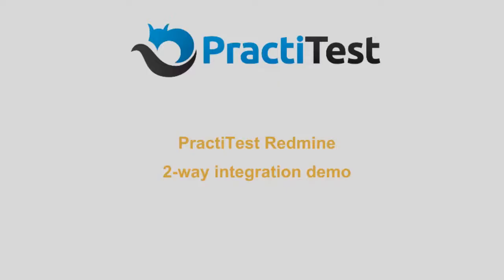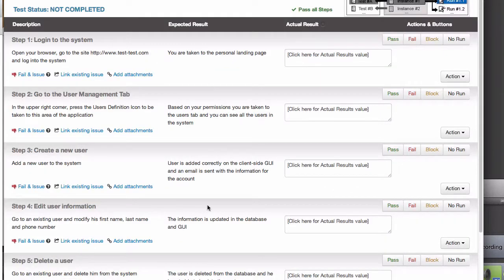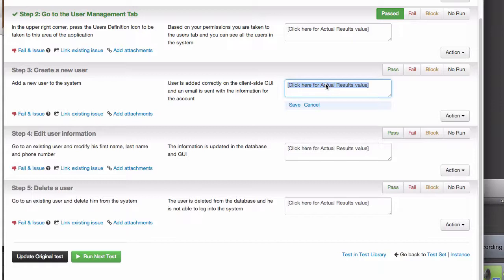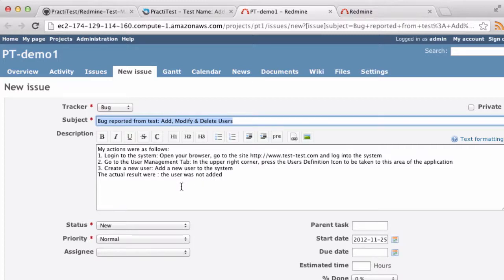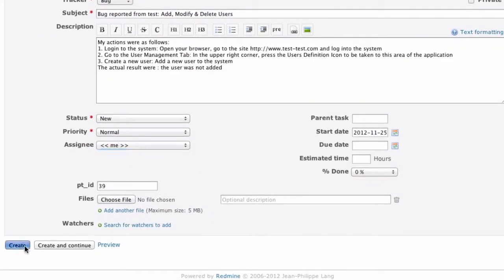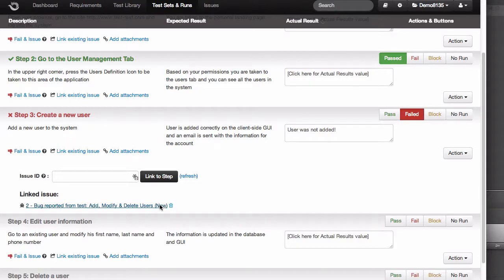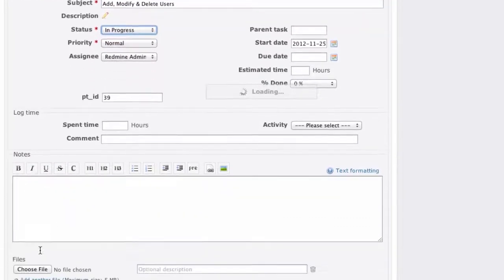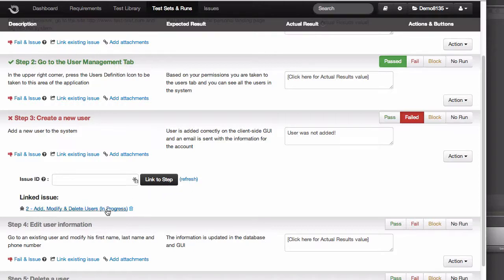Redmine Integration with PractiTest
PractiTest Redmine 2-way integration demo.